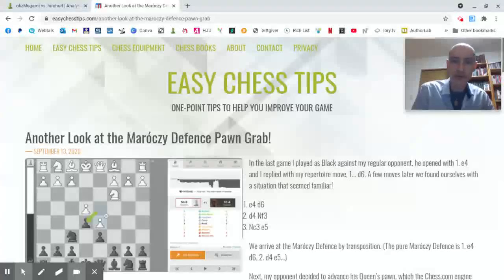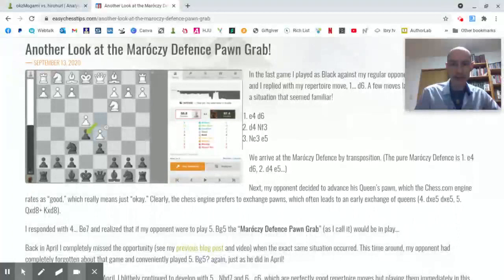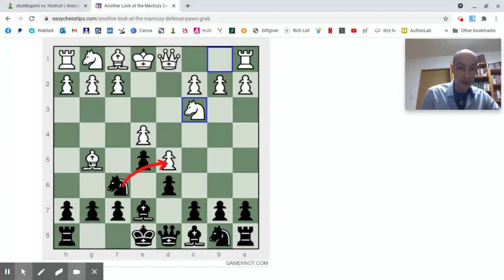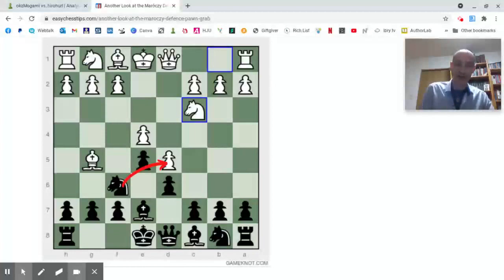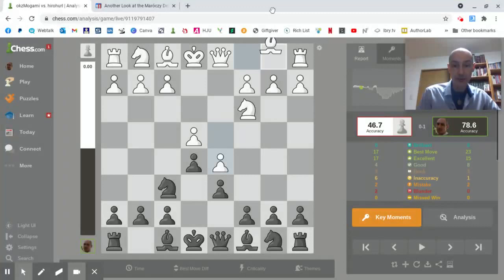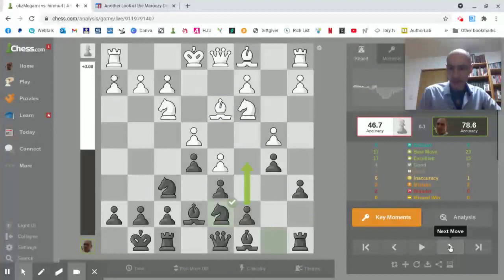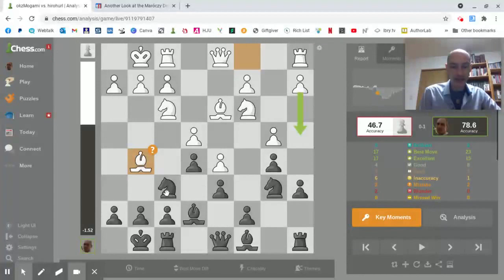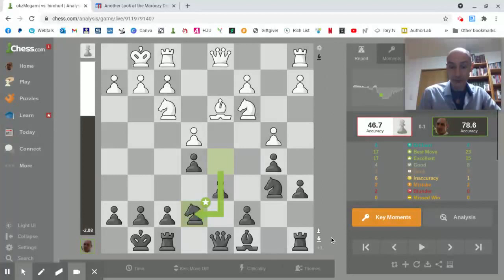Chess Opening Tip: A Delayed Maroczy Pawn Grab Can Still Be Effective!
This is my third video about the Maróczy Defence Pawn Grab, but this time I look at how I was able to use it several moves later than usual.

The pure Maróczy Defence Pawn Grab goes like this:

1. e4 d6
2. d4 e5
3. d5 Nf6
4. Bg5 Be7
5. Nc3 Nxd5!

However, in a recent game my opponent delayed the Bg5 move, but when it came, I realized that everything was still in place for the Maróczy Defence Pawn Grab even though several more pieces were out and the Bishop was defended by a Knight on f3.

The game was played on Chess.com.

FURTHER READING:

Erik Zude and Jörg Hickl, Play 1…d6 Against Everything: A Compact and Ready-to-use Black Repertoire for Club Players